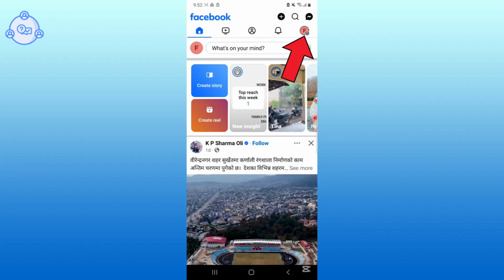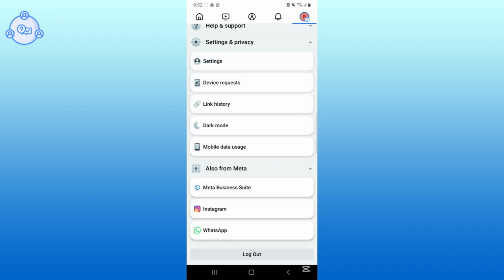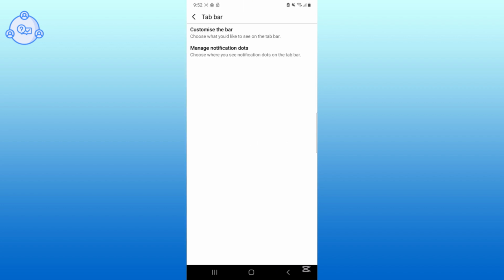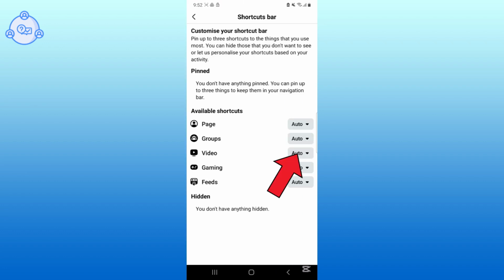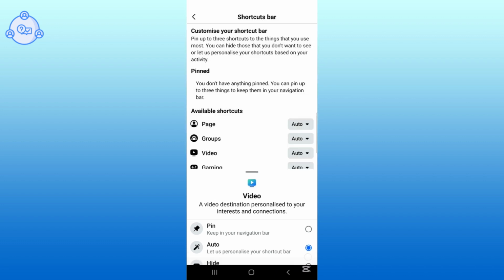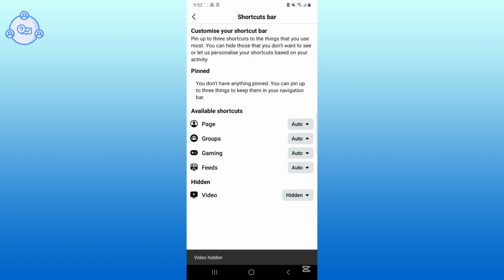How to Hide Reels Option on Facebook 2025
Want to hide the Reels option on Facebook? In this step-by-step tutorial on One Stop Solution, learn how to disable or remove Reels from your Facebook feed for a cleaner browsing experience. Whether you find Reels distracting or simply don’t use them, Facebook provides settings to manage your content preferences. This guide will show you how to limit Reels visibility and customize your feed on both the mobile app and desktop.